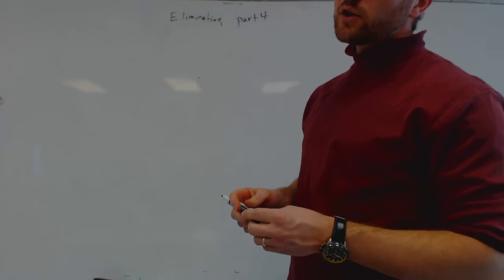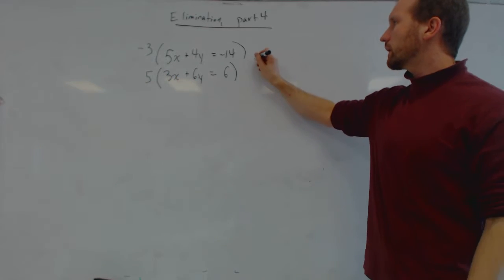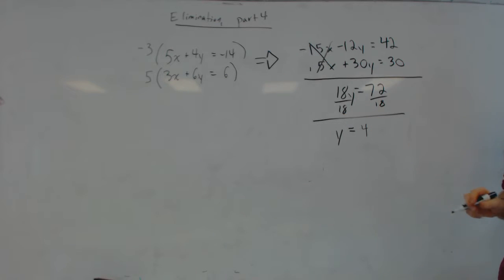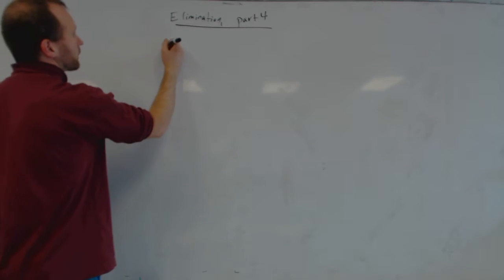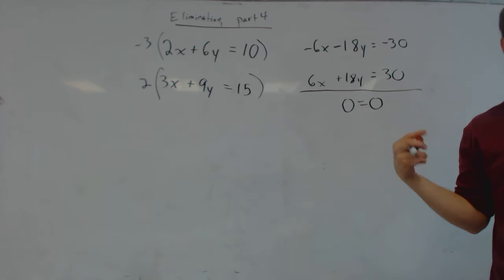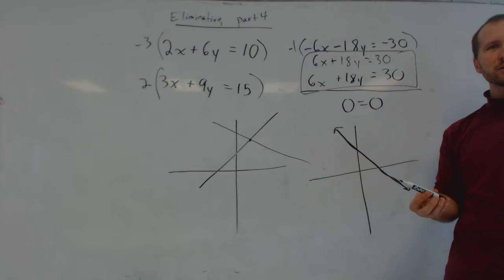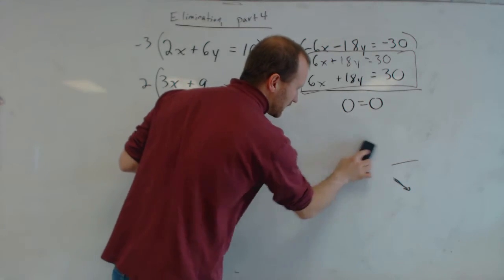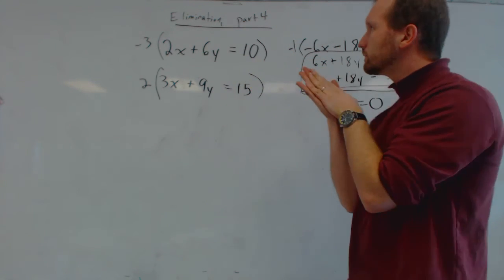2 6 Nate Elimination, part 4